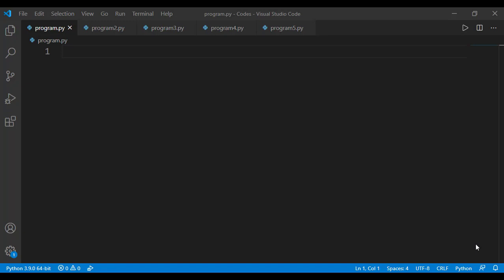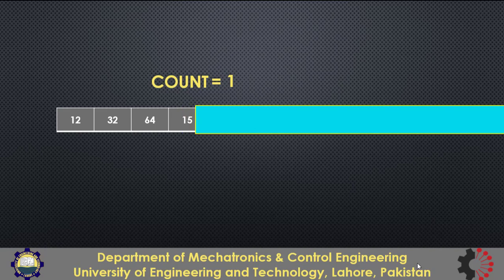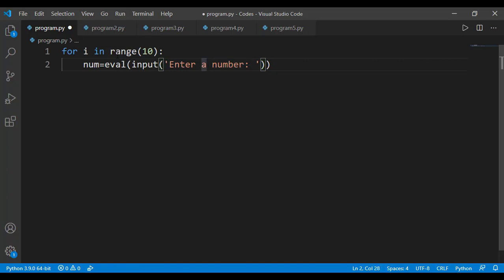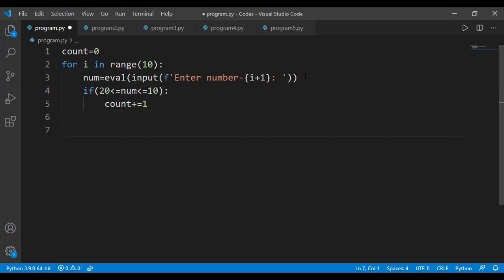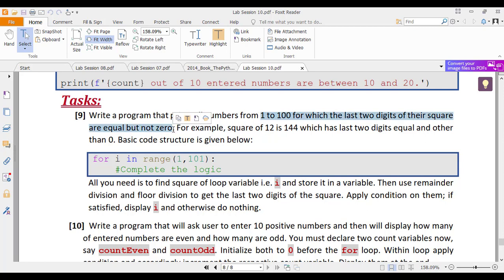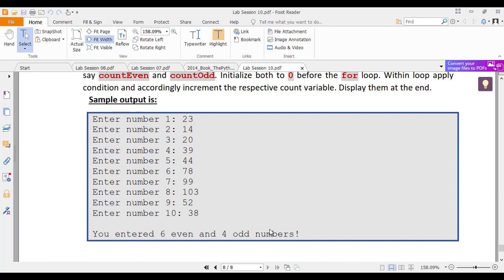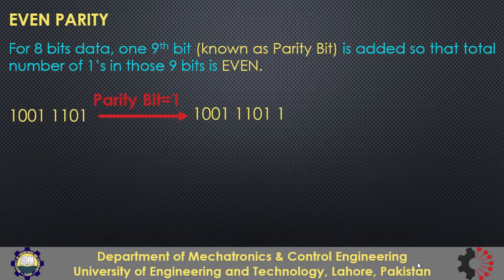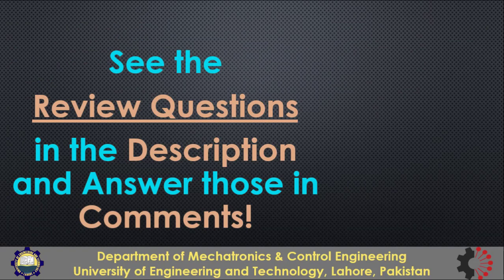[Python Programming Basics to Advanced]: Calculations with for loop (p1) | Lab 09P-2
In this lesson we will continue our discussion on for loop and will explore different calculation we can perform using the for loop. In this video we will see the counting calculation which we can do with for loop.

In next video we will explore other calculations.

Review Questions:
1- As given at 05:08 in video.